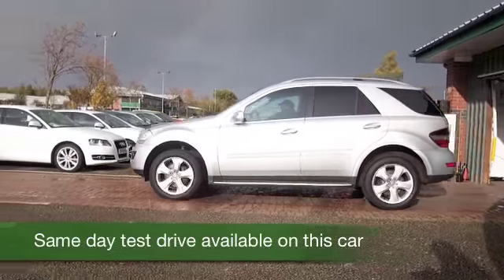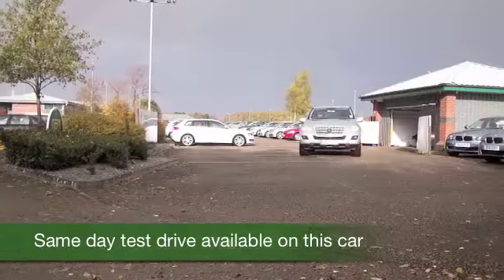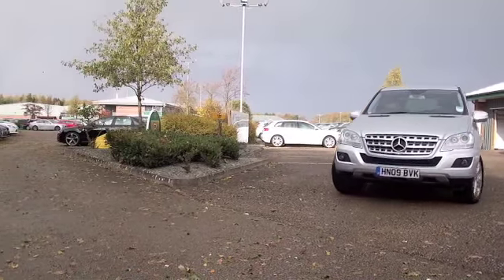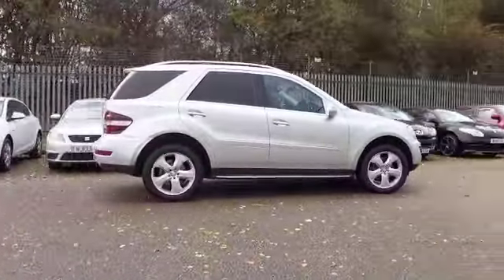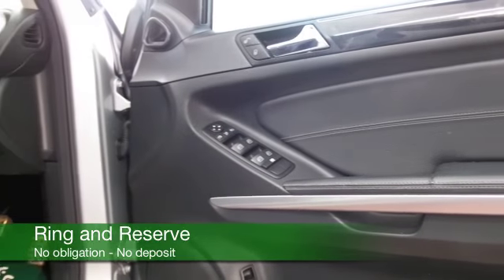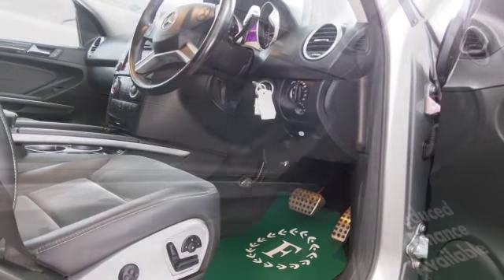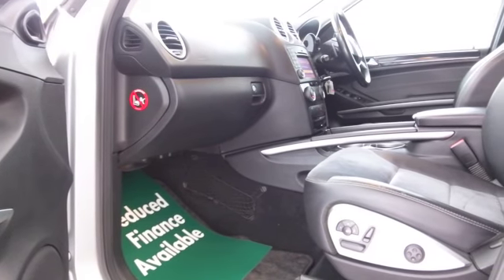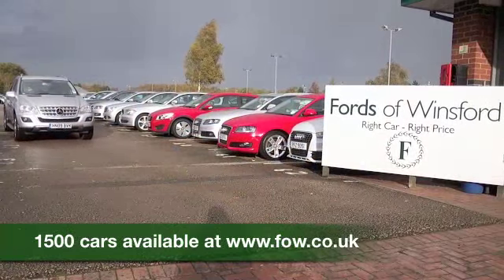MERCEDES-BENZ M CLASS DIESEL STATION WAGON (2009) ML320 CDI SPORT 5DR TIP AUTO - HN09BVK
DETAILS:
First registered: 28/04/2009
Current mileage: 54090
Registration: HN09BVK
Colour: SILVER

This used car is for sale at Fords of Winsford Car Supermarket in Cheshire, UK